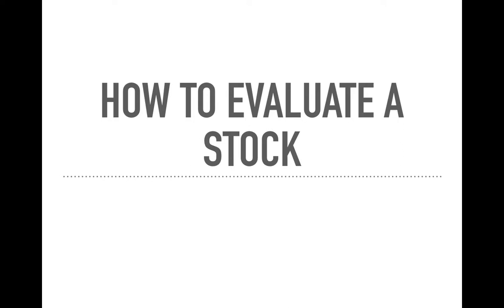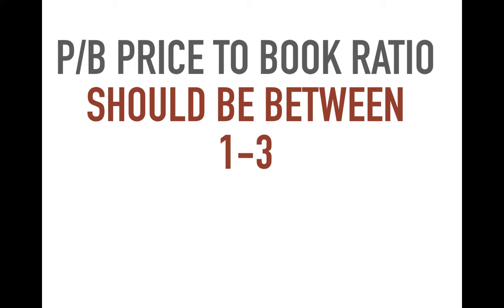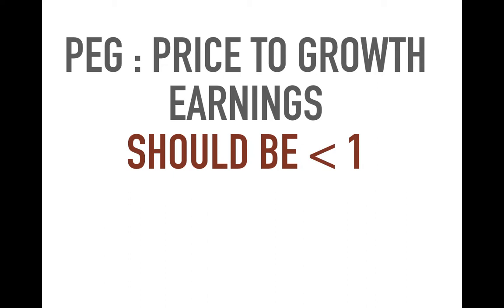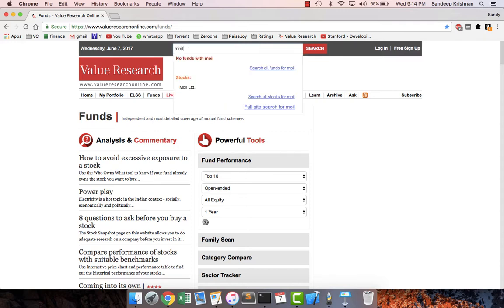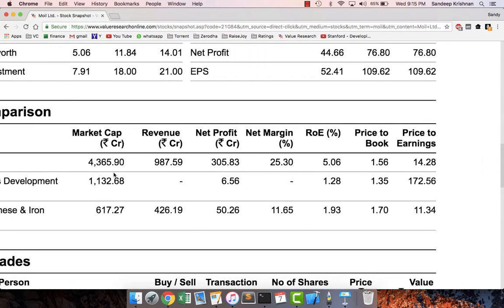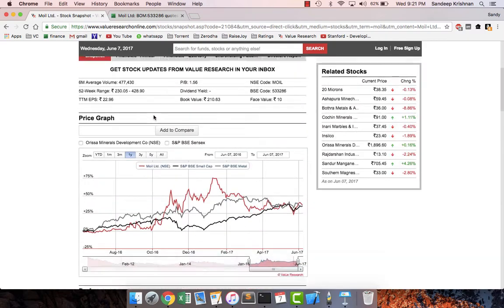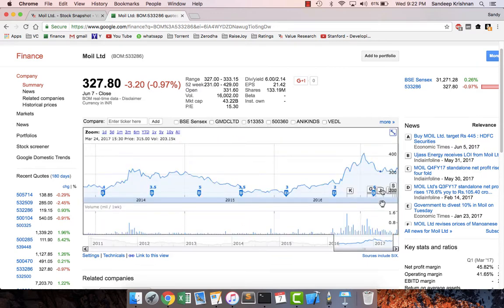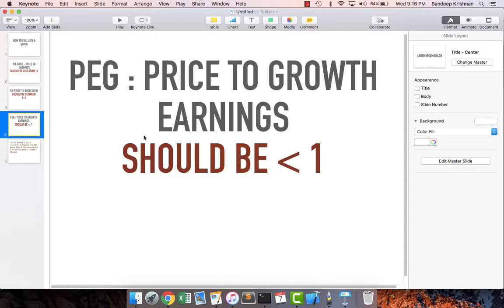How to value a stock ?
Here I explain a quick and dirty method of evaluating any stock. Enjoy